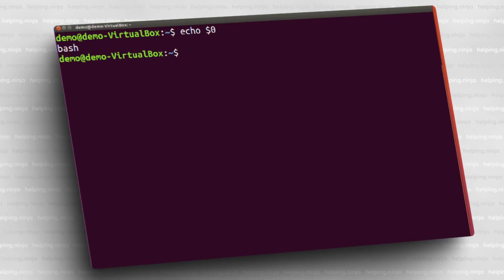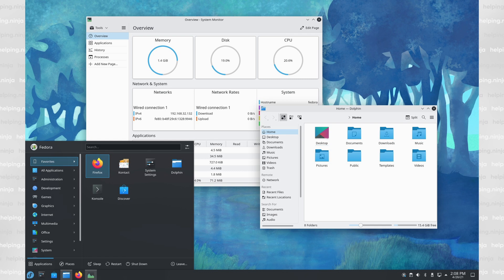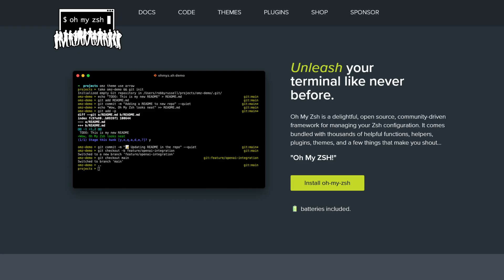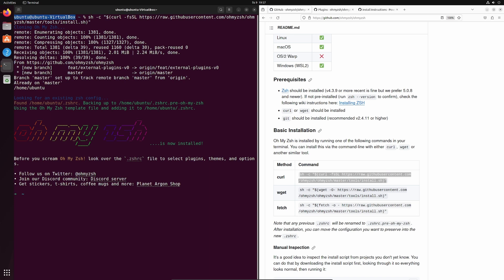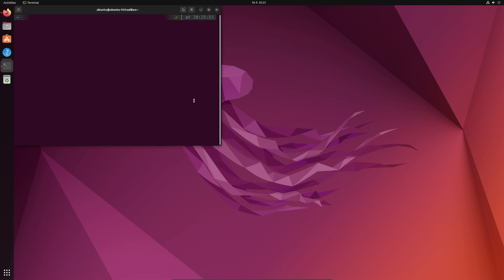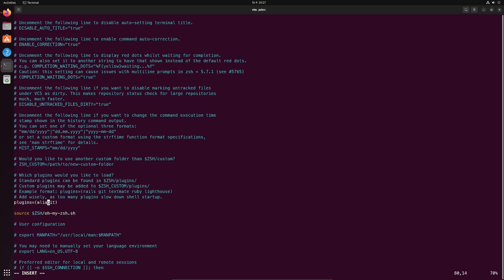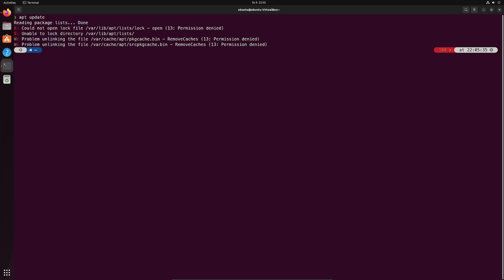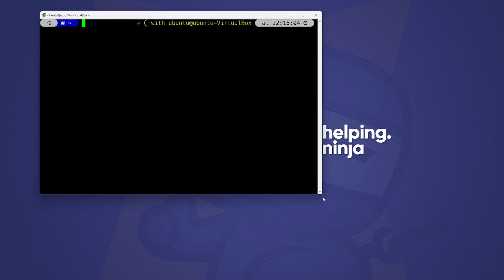Upgrade your Terminal NOW | How to install ZSH, oh-my-zsh, themes and plugins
📜 Transform Your Terminal: From Basic to Brilliant with Zsh and Oh-My-Zsh | Step-by-Step Tutorial

🚀 Elevate Your Terminal Experience 🚀
Ever wondered how to transform a plain terminal into a powerful, visually appealing command center? In this tutorial, I'll guide you through the exciting journey of upgrading your terminal using Zsh and Oh-My-Zsh, making it not only more interactive but also a delight to use. Perfect for users of all levels, from beginners to seasoned tech enthusiasts!

Raspberry Pi

⏰ Chapters:
00:00 Intro
00:47 ZSH
02:21 Oh-My-Zsh
03:48 Powerlevel10k theme
04:22 Fonts for theme
05:25 Plugins
07:19 Transparency
07:43 Putty config

👍 If You Find This Helpful:
Enjoyed the video? Your support helps me create more content tailored to tech enthusiasts like you!

🎯Audible Premium Plus with 2 free audiobooks:

🎯Kindle Unlimited Membership: